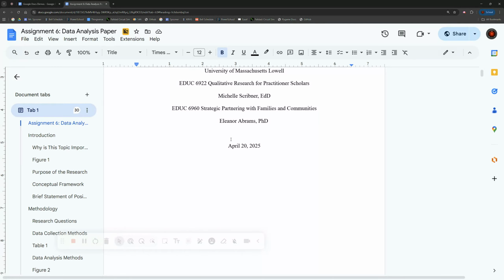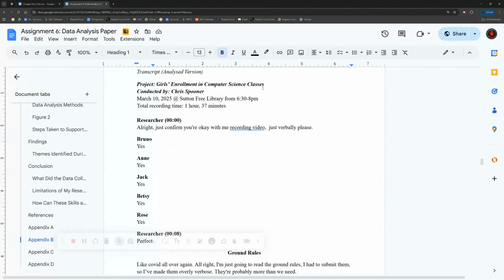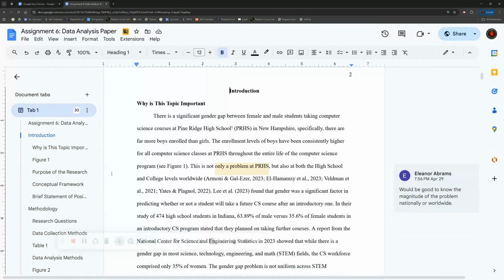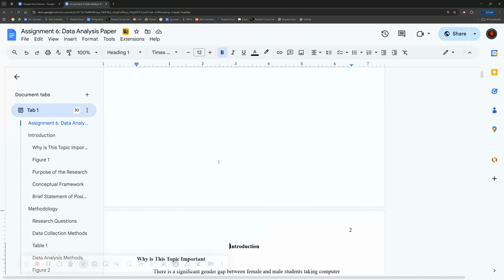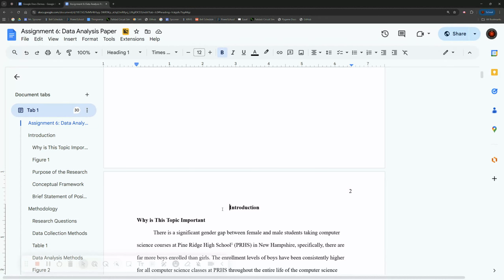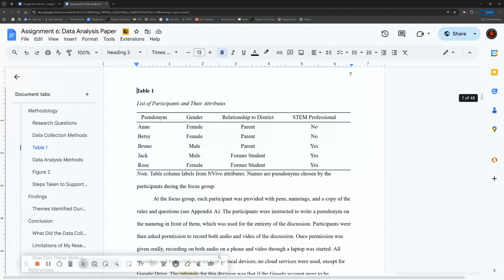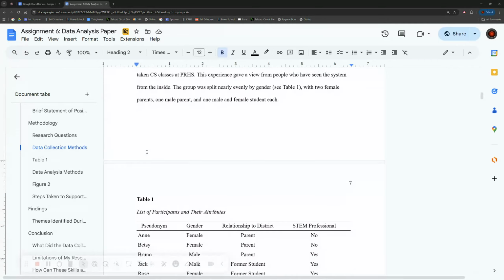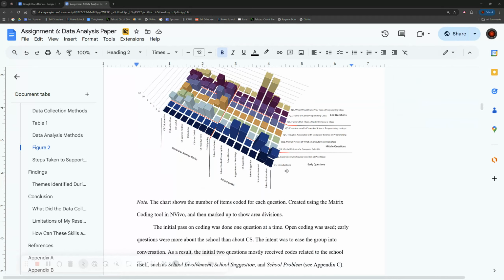Why - Why You Should Use Styles/Headings